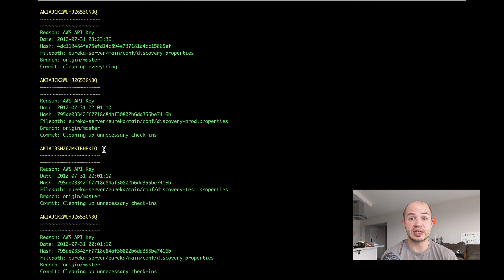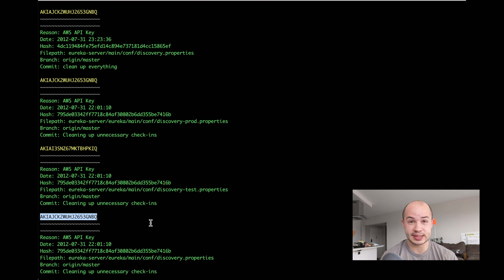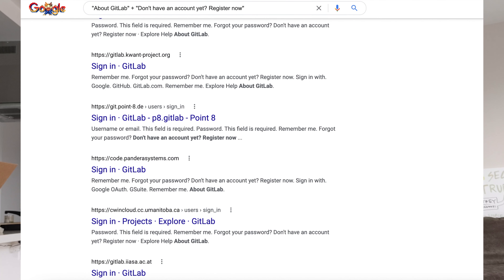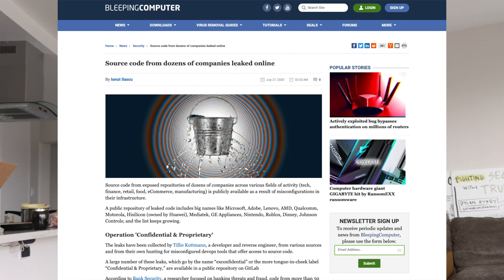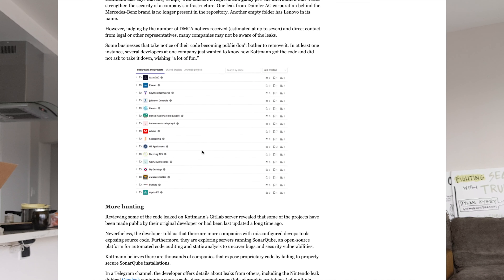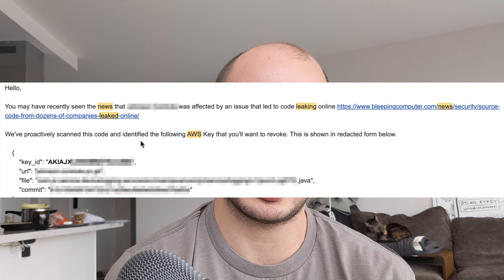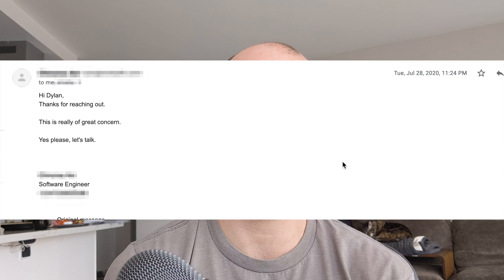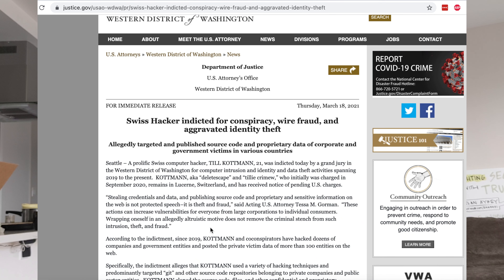Why did these API keys LEAK?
Here I used TruffleHog to help some companies out after a hacker posted their code on the internet